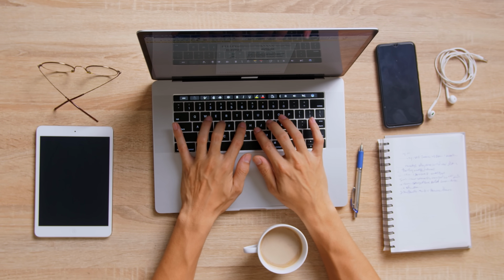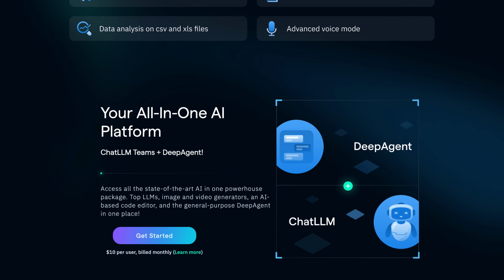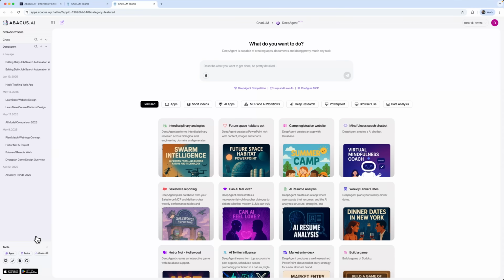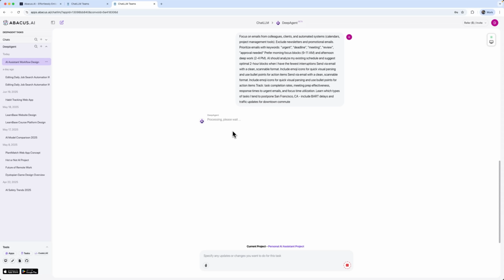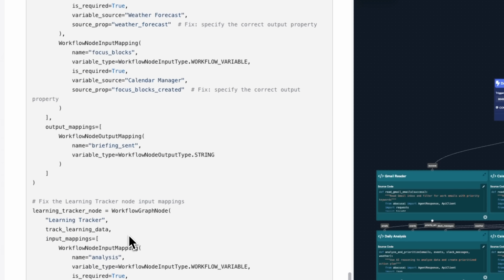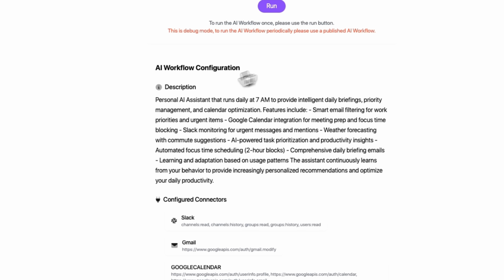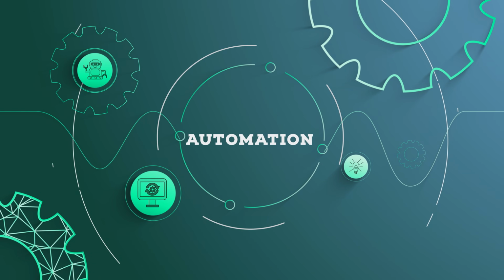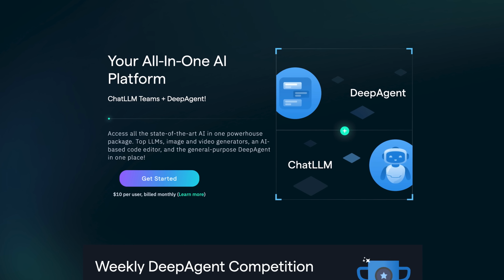AI Workflows - 2025 | How I Built a Personal AI Assistant That Works 24/7 (Abacus AI)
Discover how I built a personal AI assistant using Abacus AI. In this video, I showcase how DeepAgent transforms daily productivity with zero code. Learn how it manages email, organizes calendars, handles Slack, and adapts like a human consultant. Watch How I Built a Personal AI Assistant that collaborates, learns habits, and redefines automation with intelligent workflows.

⏱️CHAPTERS:
0:00 Abacus AI
0:51 AI Workflows Overview
1:47 How I Built a Personal AI Assistant
6:59 Who Is This For?
7:38 Is It Worth It?